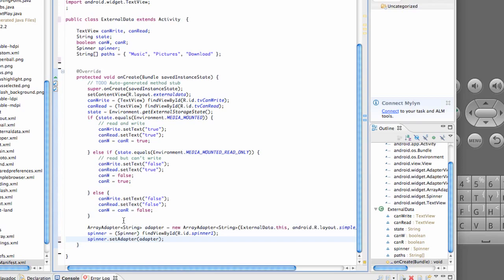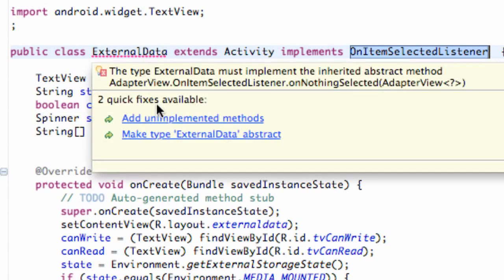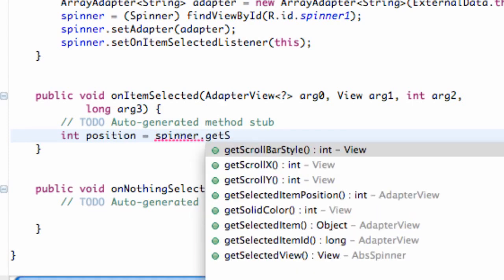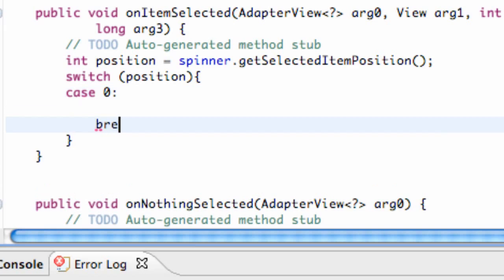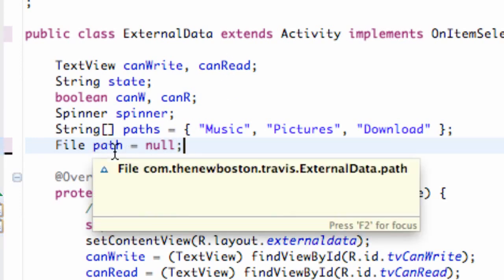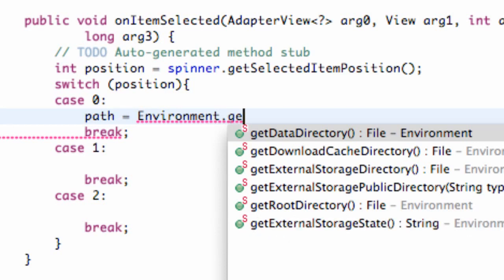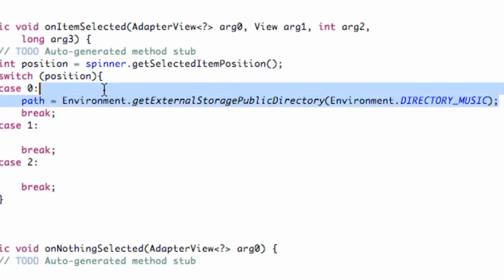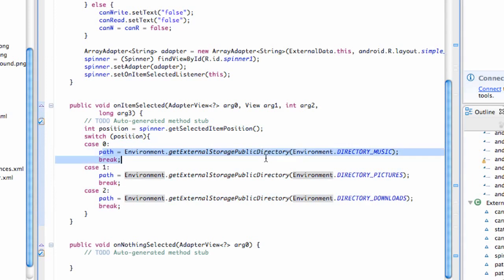Android Application Development Tutorial 106 OnItemSelected and File Directories YouTube